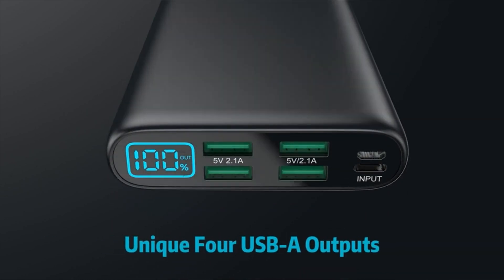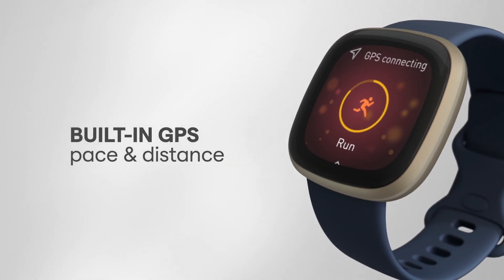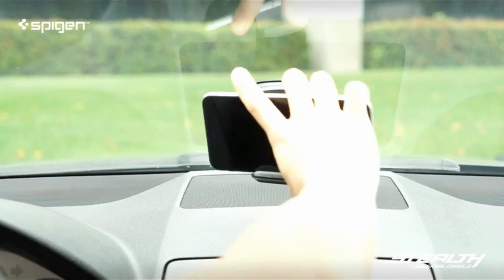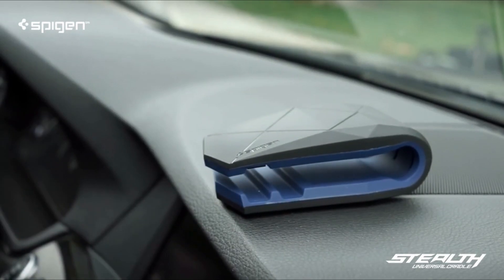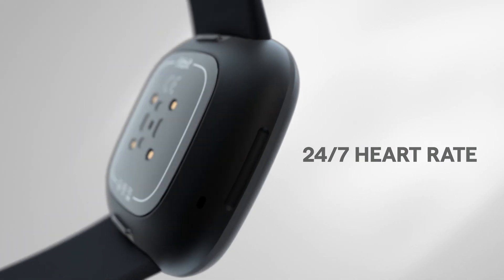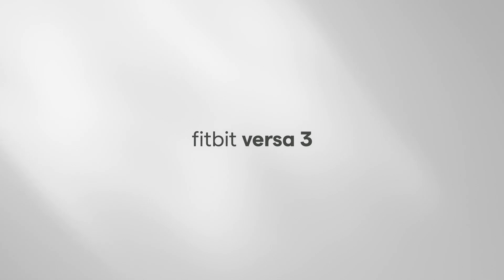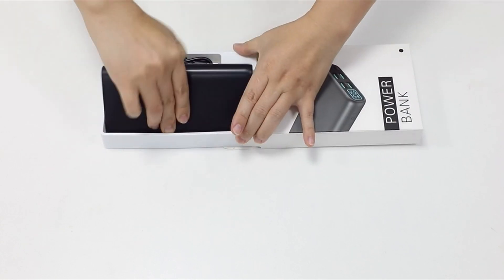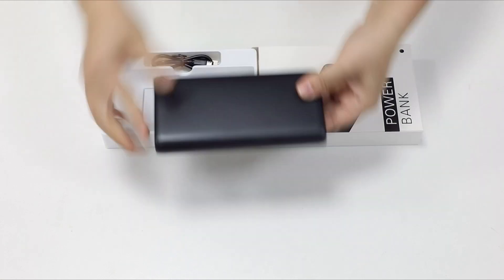3 Best Samsung S22 Accessories 2022!🔥✅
Welcome beautiful people, Let's talk about the 3 best samsung s22 accessories 2022! I have made a list of the 3 best samsung s22 accessories 2022 which will help you decide which one to choose.

I have prepared this video guide for the 3 best samsung s22 accessories 2022 to give you the ins and outs to help you make the right choice. So let's get started.
Now that you've got your brand-new Samsung Galaxy S22 smartphone, it's time to get some accessories to make the most of everything your new phone has to offer. This includes a variety of cases, chargers, headphones, and other accessories.This list includes truly wireless earbuds, smartwatches, chargers, and other items. Almost everything you can think of to make the most of the Galaxy S22.If you're looking for a different case, you can look at our top ten cases here.
This is one of the most unusual car mounts available, and it doesn't even look like a car mount.The Spigen Kuel S40 stealth Car Mount is a simple car mount for those who prefer not to use magnets. This is a car mount that collapses when not in use. Simply open it and place your phone in landscape mode in the mount, and you're ready to go. It's a good option because it folds up small when not in use, so it doesn't obstruct your view of the road too much.Spigen only has one colour option for the Kuel S40 Stealth car mount. Spigen's Stealth Universal Cradle is a stylish and comfortable smartphone car mount. It comes with a reusable gel pad that securely adheres to your car dashboard, flat or curved, and has two horizontal mounting positions for an optimal viewing angle. Inserting and removing your phone requires only one hand for easy use while driving safely.Phone holder ONLY LANDSCAPE with two different viewing anglesReusable gel pad for universal car mount holders adheres to flat and curved dashboards It is possible that this will not work on a leather dashboard.

AllCasesHere is a participant in the Amazon Services LLC Associates Program, an affiliate advertising program designed to provide a means for sites to earn advertising fees by advertising and linking to Amazon.com. As an Amazon Associate, I earn from qualifying purchases.